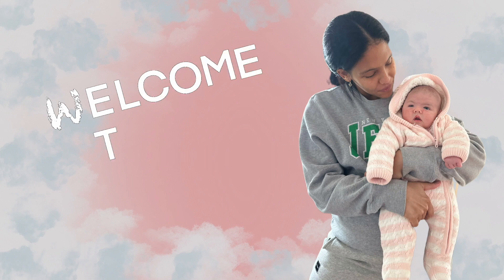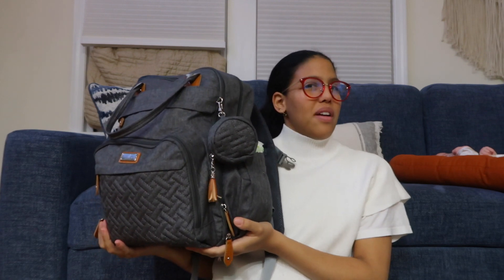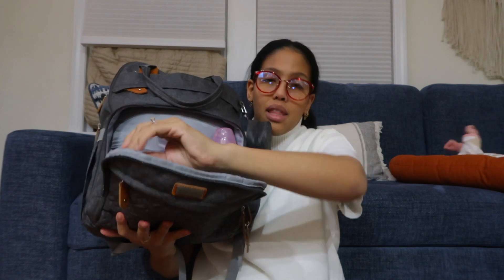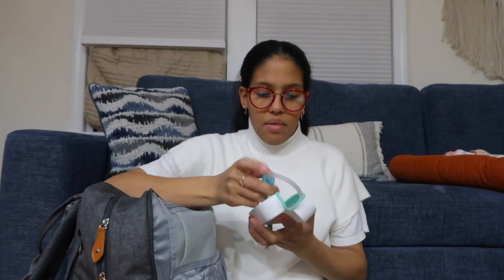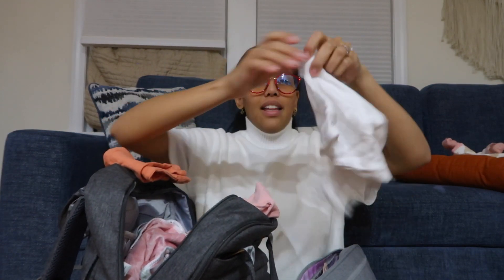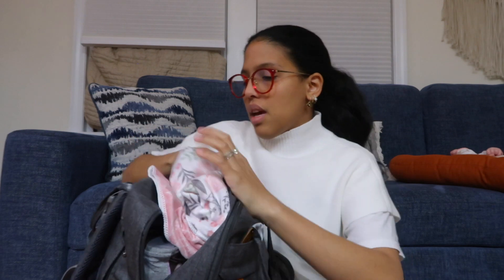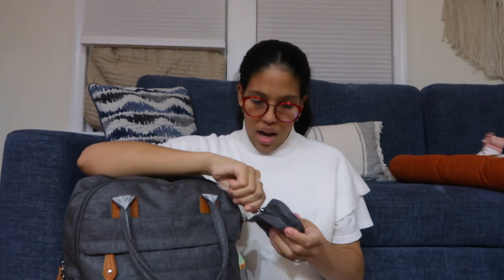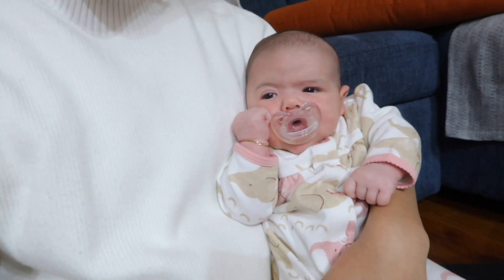My new born baby’s diaper bag | Dahiana DeSimone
Hello

Here is a What's in my diaper bag

Athena Ann Is 8 Weeks old today!

guys please let me know of a prettier diaper bag hahahah mine is wack.

Welcome to my vlogs/videos.

Links:

MagSafe stand
Pink iPhone 14 pro max cover

Social

Fashion Instagram: dahianaTavarezp
Personal Instagram: dahytavarez

My Gear!

For filming:
Canon G7x II
SD card 128gb extreme
SD card 64gb Ultra
SD card 32gb Ultra
Tripod large
Tripod mid
Tripod small
iPad Pro 2019

For sound:
Anker adapter
Yeti mic

For editing:
Extra storage

For Thumbnail Making:
iPad Pro 2019
Phonto for IPhone/Ipad
Apple’s Procreate
Still have not found a nice color filter I love.